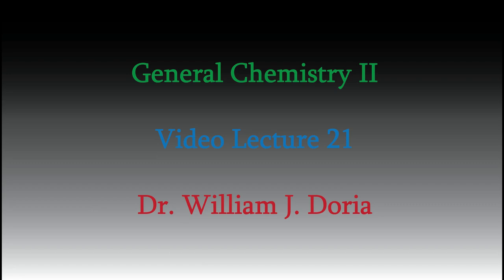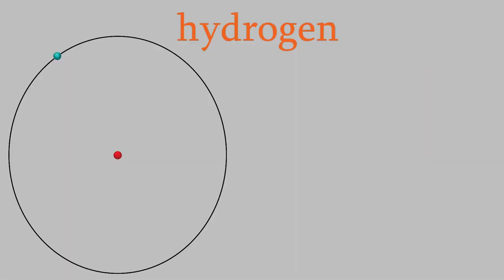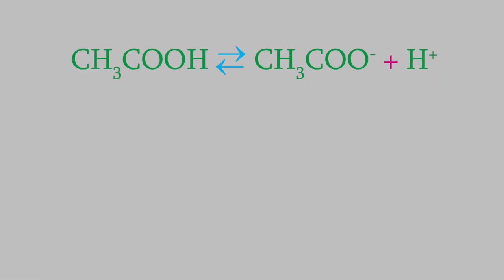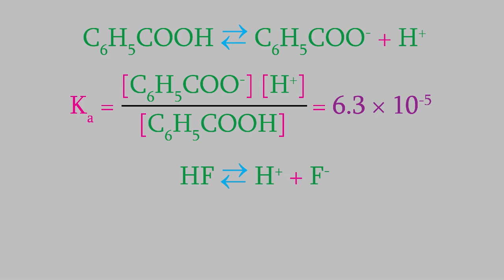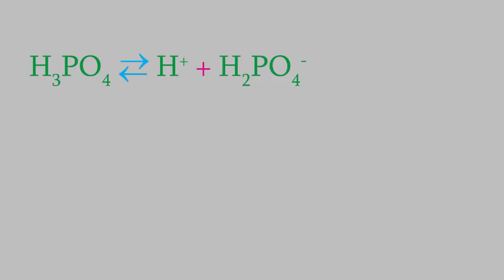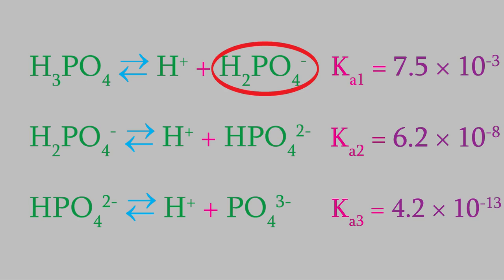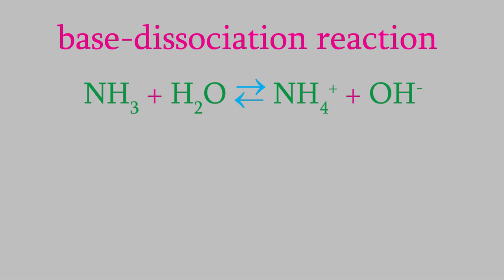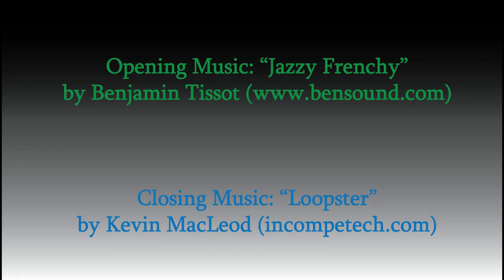Chemistry 2, Part 21: Weak Acids & Bases and Equilibrium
Today we'll tie what we learned about equilibrium several videos ago with weak acids and weak bases.  As we'll see in the next few videos, this sheds a lot of light on pH and the relative corrosive power of acids and bases!